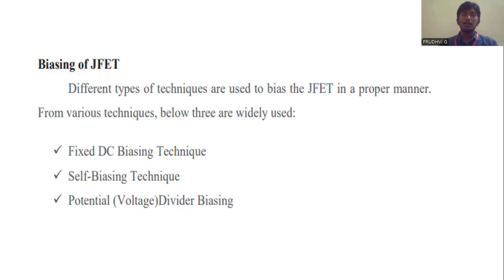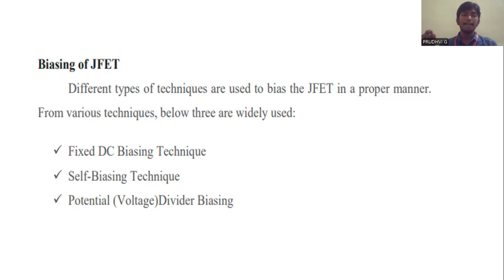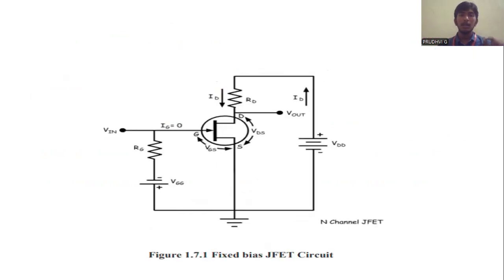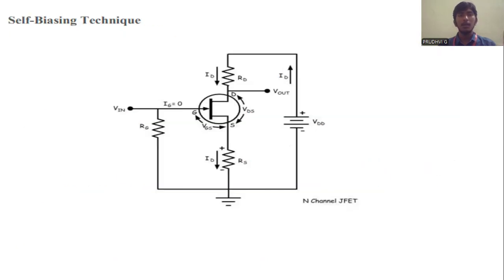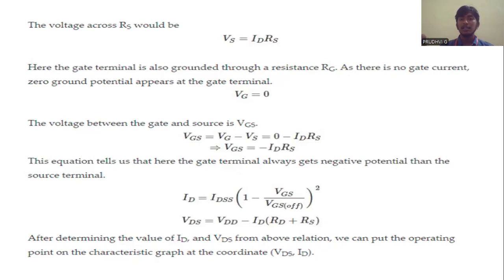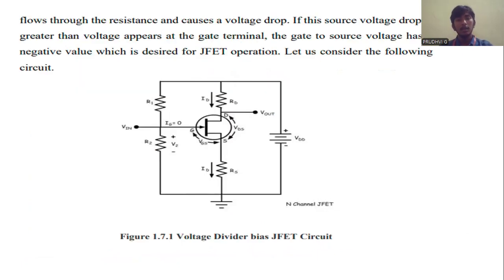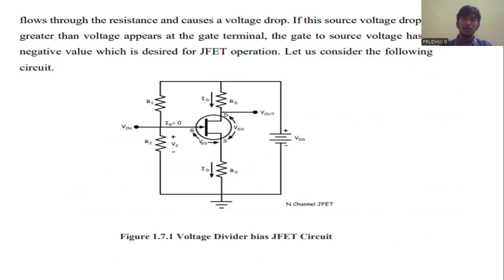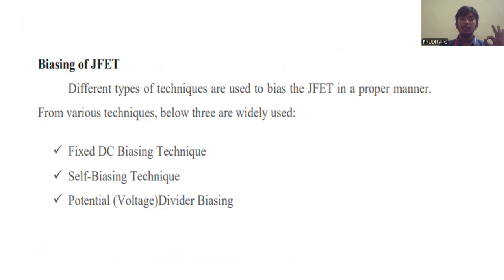edc video presentation